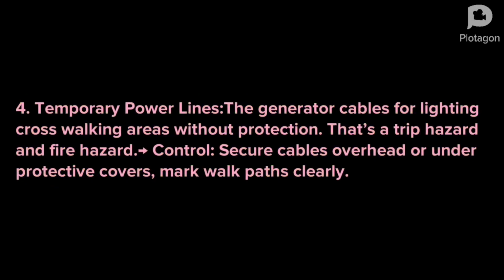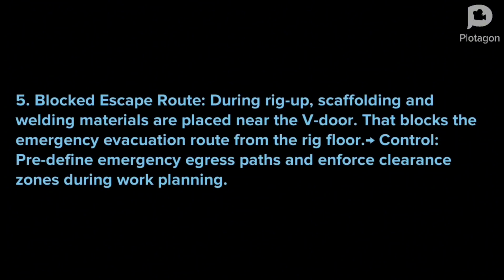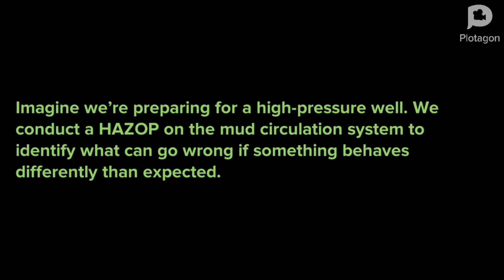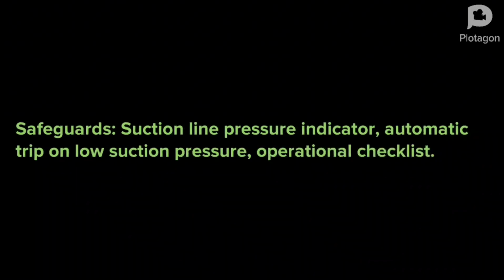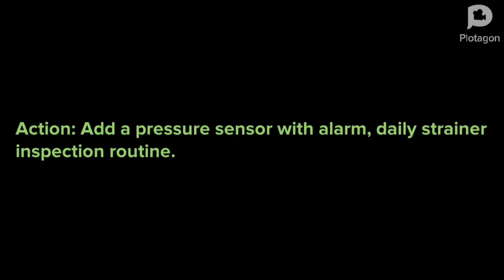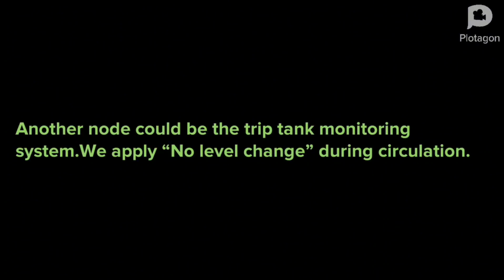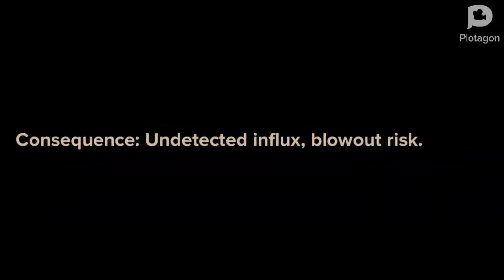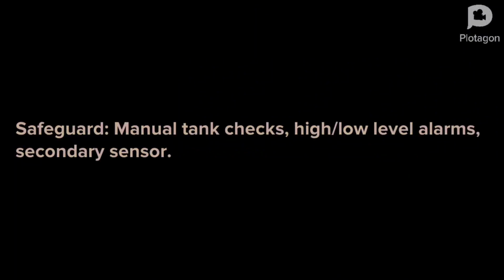HAZID vs HAZOP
🎥 HAZID vs HAZOP | Real Rig Safety Examples Explained by Gabrielle & Faranad

🔍 Confused about the difference between HAZID and HAZOP? You're not alone. In this video, Gabrielle and Faranad break it down in clear, practical terms — using real-life rig operations as examples.

From rig-up hazards like dropped objects and pinch points to process deviations in the mud pump and standpipe system, this episode dives deep into:

✅ What is HAZID?
✅ What is HAZOP?
✅ When do you use each one?
✅ Who is involved in both studies?
✅ Real rig examples of each method
✅ How HAZID protects people and environment
✅ How HAZOP protects systems and operations

Whether you're a driller, HSE engineer, rig manager, or a young safety officer trying to understand risk management, this video will sharpen your understanding of two of the most critical tools in oilfield safety.